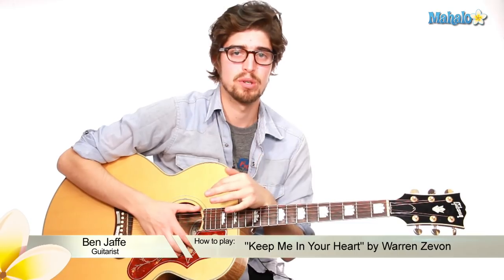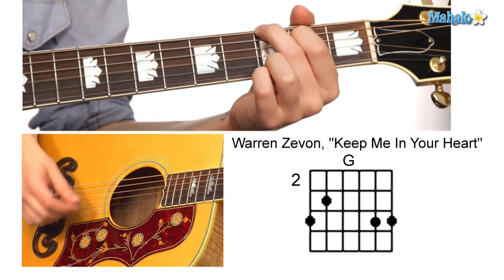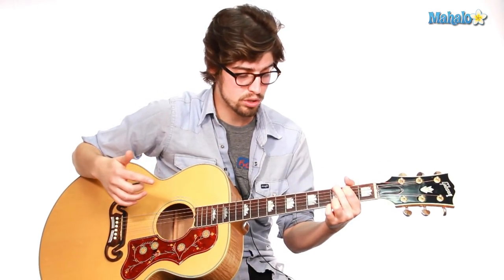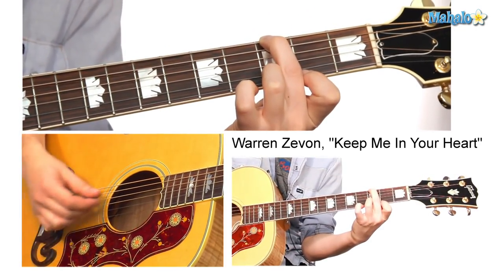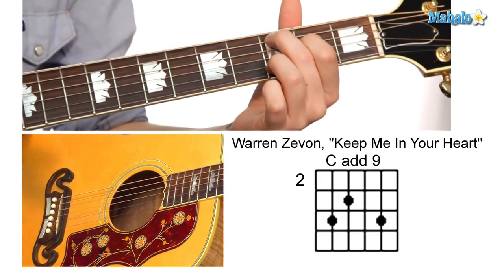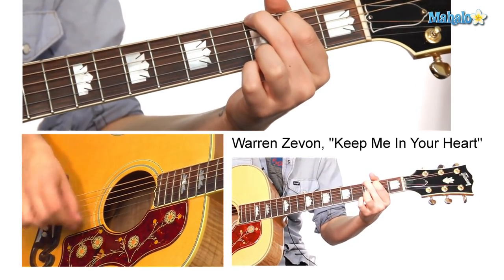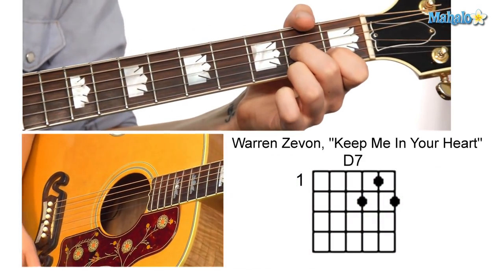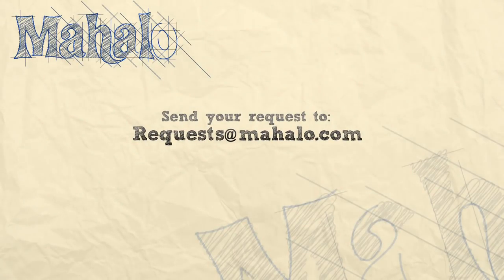How to Play "Keep Me In Your Heart" by Warren Zevon on Guitar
Mahalo guitarist Ben Jaffe teaches you how to play "Keep Me In Your Heart" by Warren Zevon!

Each guitar player and new guitar student develops their own personal style and form as they learn to play over time. Developing some technical skills, like an understanding of tablature, and perhaps studying music theory, notation and rhythm are all important to becoming an accomplished musician. How quickly a certain student learns the guitar will also depend on individual talent and personal dedication to the craft. Practicing songs that are familiar and fun to play for friends can be a motivational inspiration for many guitar students.